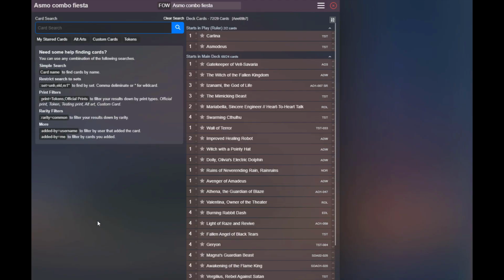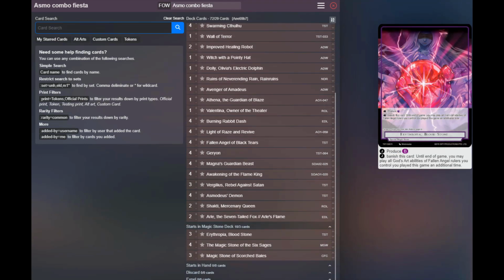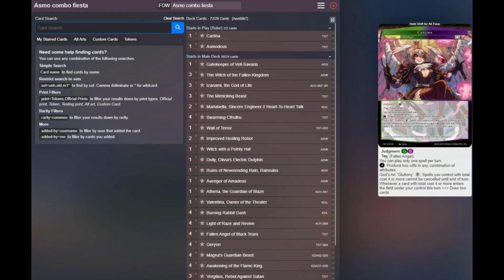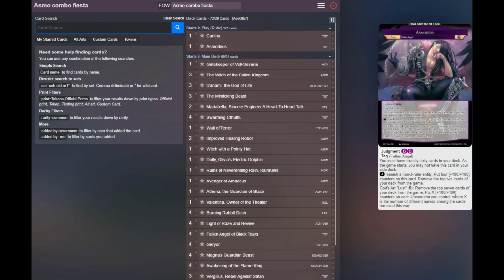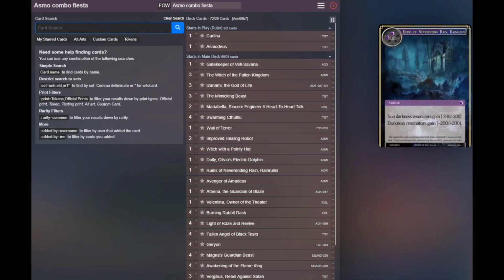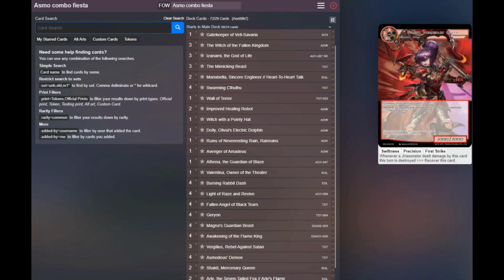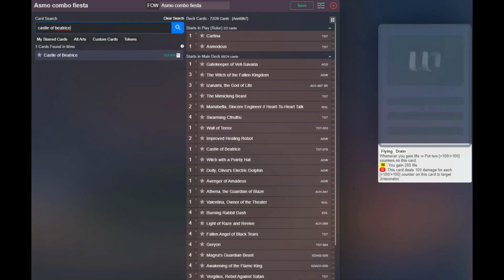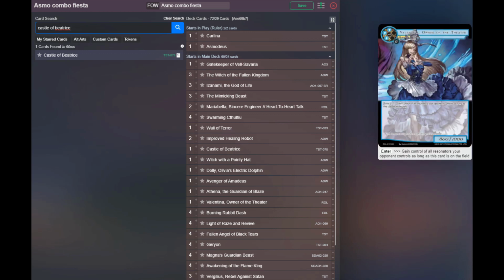So Many Choices! Asmodeus Combo Fiesta Deck Profile : Force of Will (TCG)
Hey there Rulers! Paul Clute gave us his deck profile for the Admodeus Combo Fiesta deck so we wanted to pass it along to you to see what you would like/would want to try replacing with something else in this jammed together 60 card clown car! Check it out!

Odyssey Games is the channel sponsor and they provide singles for Force of Will and other TCGs